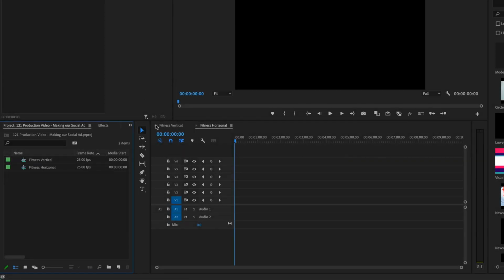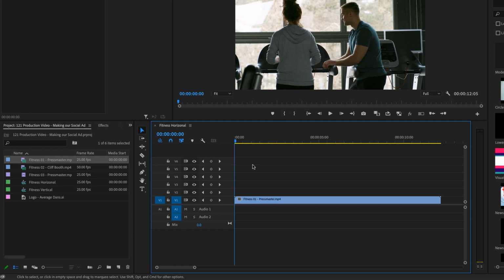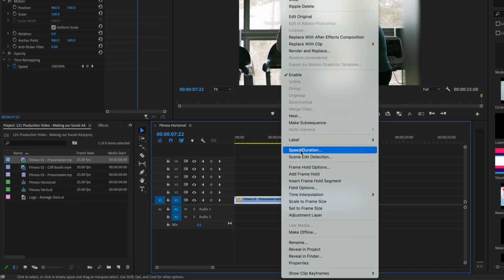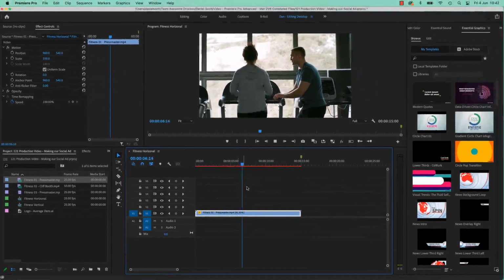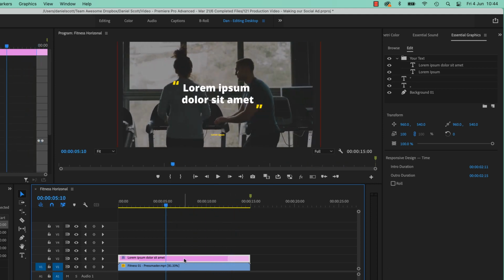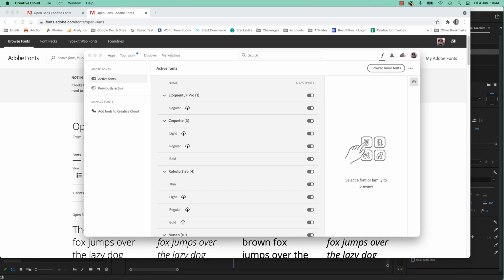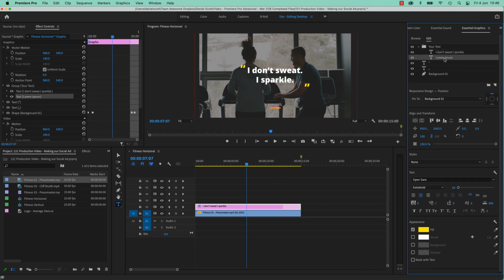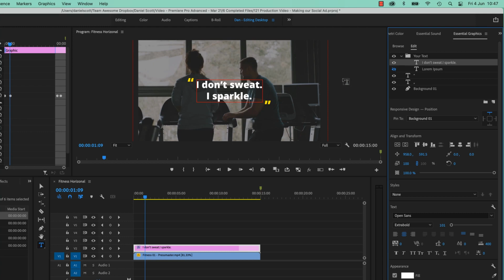520001 121 Production Video Making our Social Ad Advanced Training with Adobe Premiere Pro CC